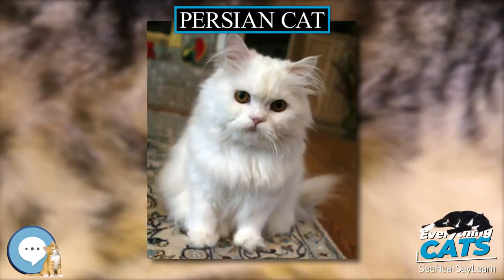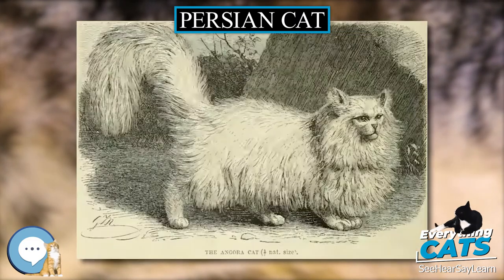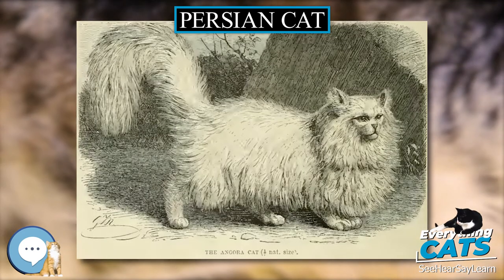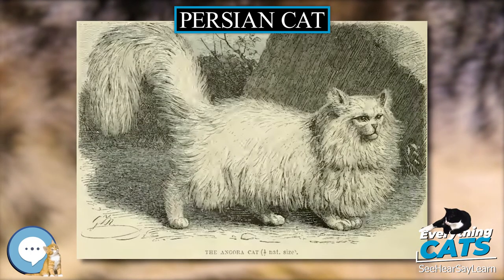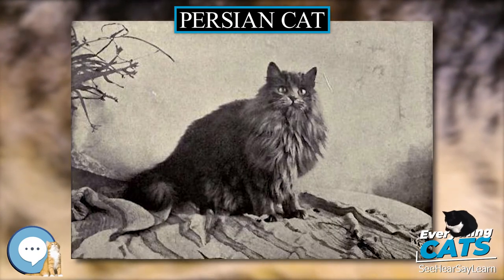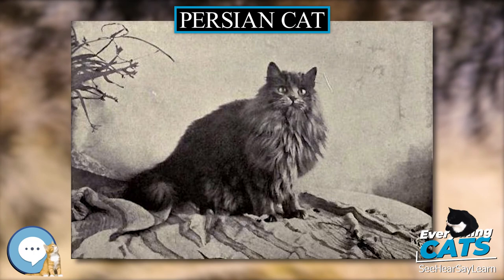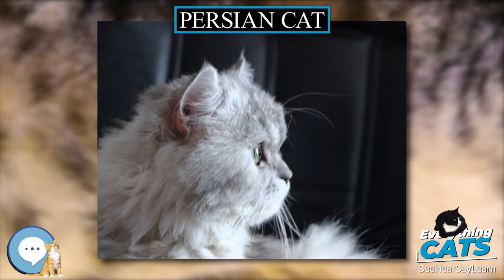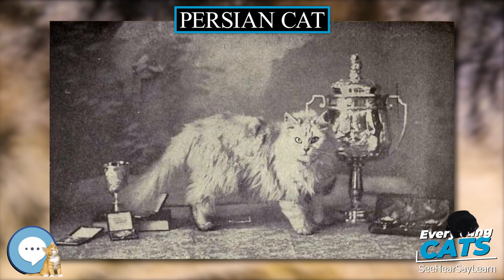Persian cat 🐱🦁🐯 EVERYTHING CATS 🐯🦁🐱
The Persian cat (Persian: گربه ایرانی‎, romanized: Gorbe Īrānī) is a long-haired breed of cat characterized by its round face and short muzzle. It is also known as the "Persian Longhair" in the English-speaking countries. he Middle East, region they are widely known as "Iranian cat" and in Iran they are known as "Shirazi cat". The first documented ancestors of the Persian were imported into Italy from Iran (historically known as Persia in the west) around 1620. Recognized by the cat fancy since the late 19th century, it was developed first by the English, and then mainly by American breeders after the Second World War. Some cat fancier organizations' breed standards subsume the Himalayan and Exotic Shorthair as variants of this breed, while others treat them as separate breeds.

AmazonBasics Cat Scratching Post and Hammock
Stealing Coin Bank Kitty Cat
The Cat Encyclopedia: The Definitive Visual Guide